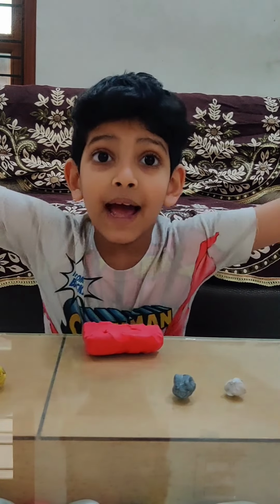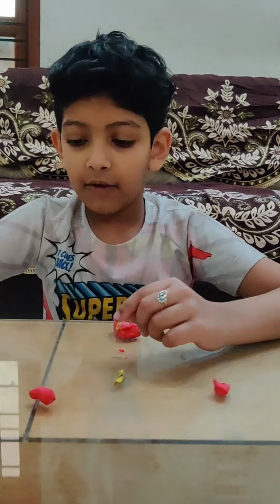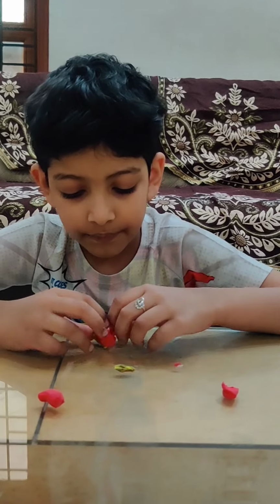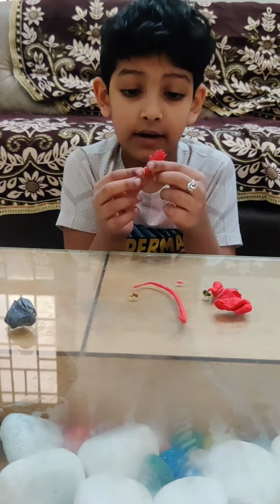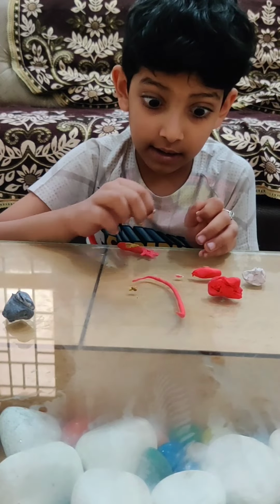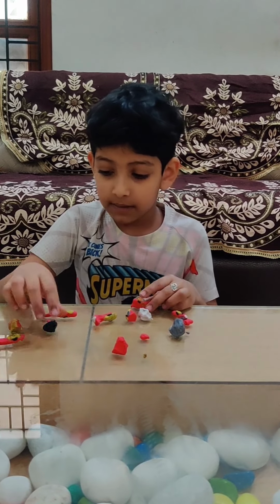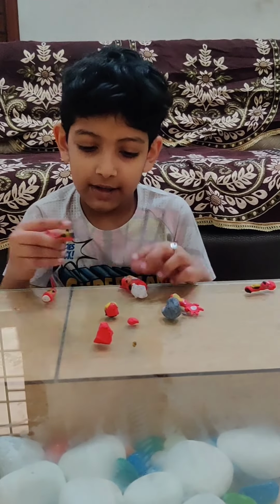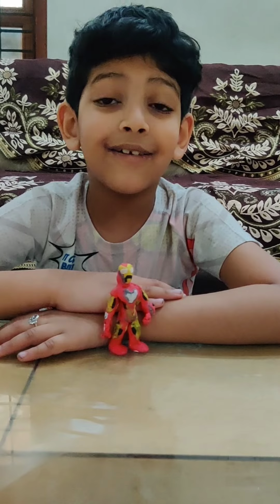Azaad is excited to make Iron man this time!